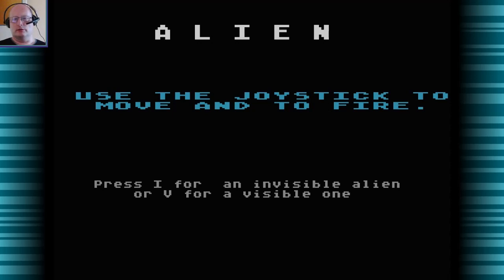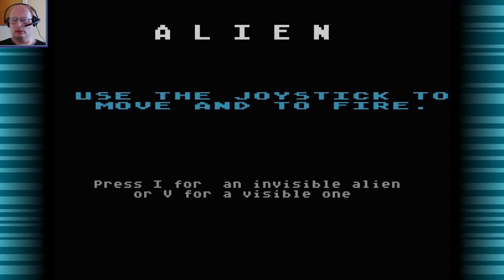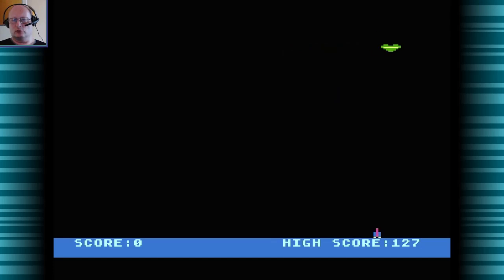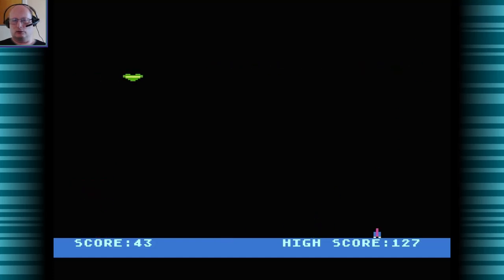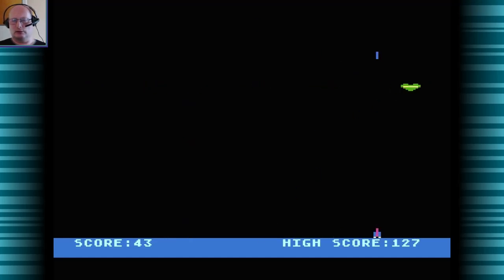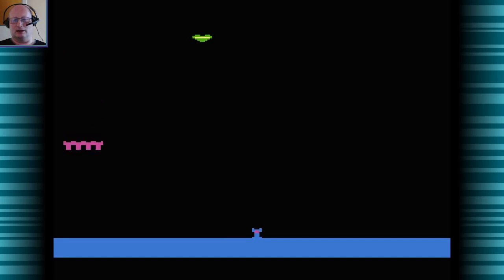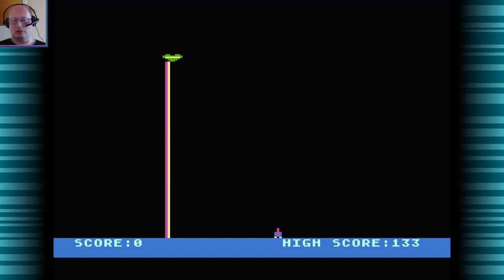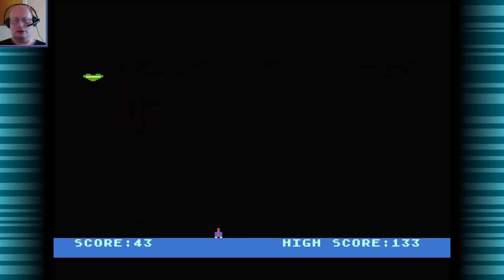Alien - Atari XL/XE (PL)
Celem gry jest zestrzeliwanie lecącego statku, zdobywając jak największą ilość punktów zanim wyląduje. Wystrzelonym pociskiem można sterować. Wrogi statek zrzuca bomby i strzela laserem i jeśli trafi działo gracza wszystko rozpocznie się od nowa.